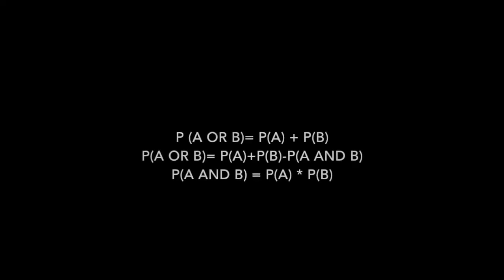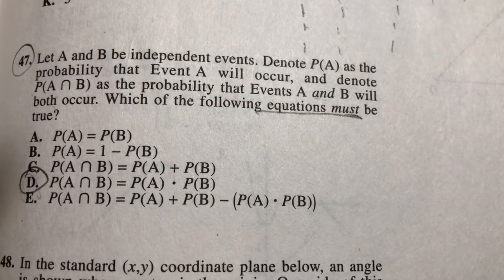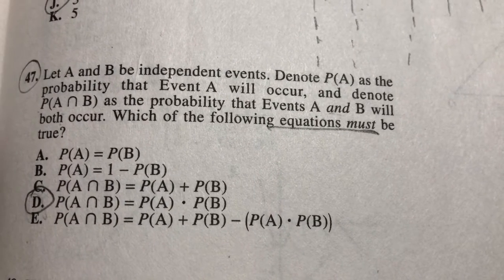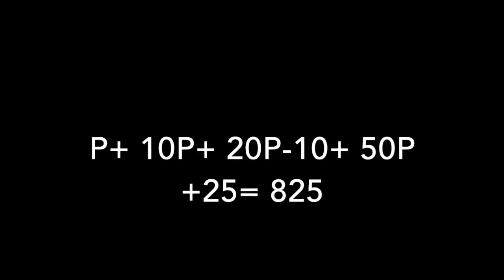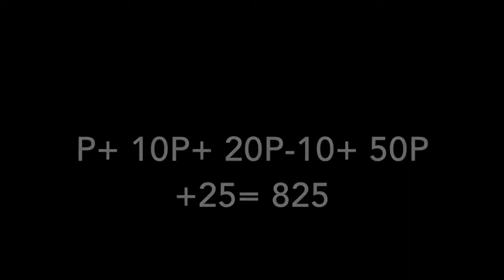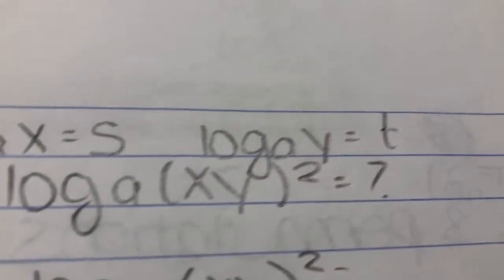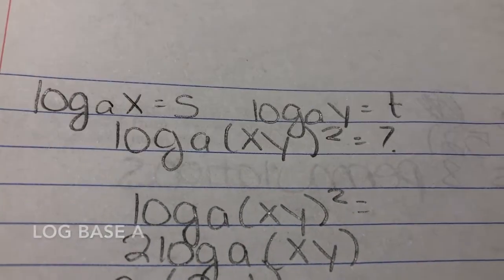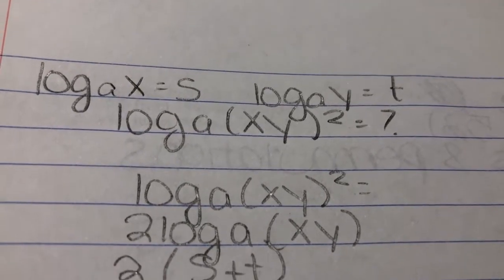Ace the ACT Math Section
In this video, I go through five topics that show up on almost every ACT math test, and are usually the hardest ones to master. Let me know if you have any questions.